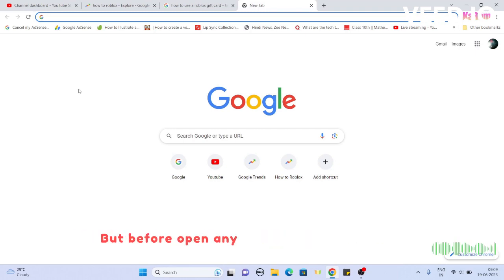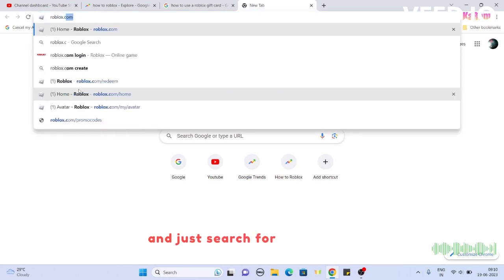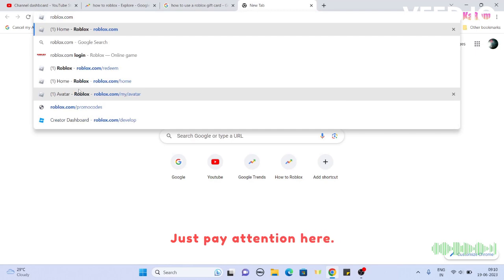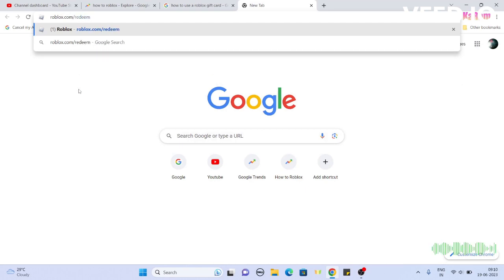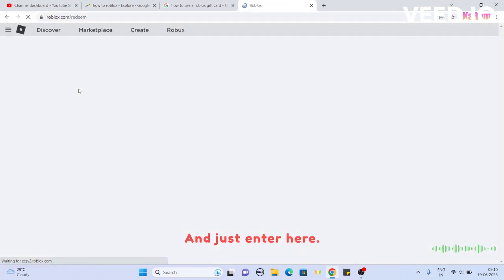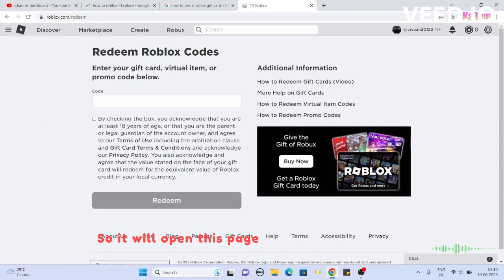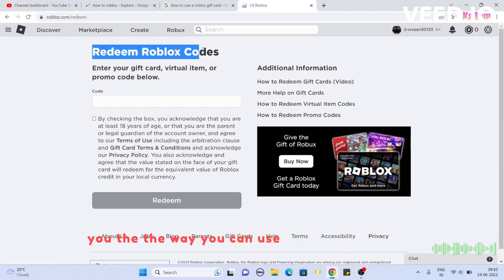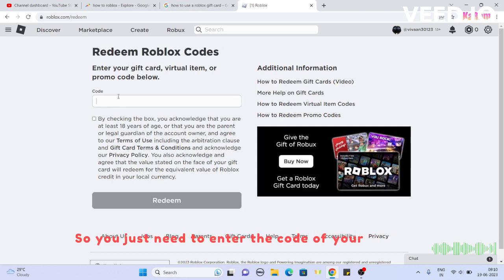Easiest way to redeem gift card on roblox | How to use a roblox gift card (Mobile or PC)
In this video, we will go through how to use a roblox gift card in roblox  and how to redeem gift card in roblox 2023

TIMESTAMPS
0:00 Introduction
0:15 step 1
0:30 step 2
1:03 conclusion